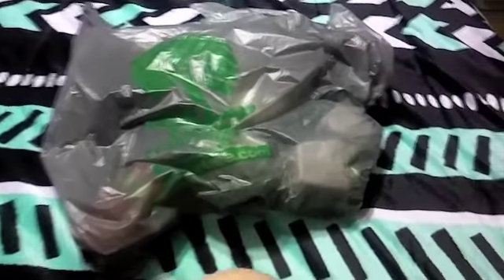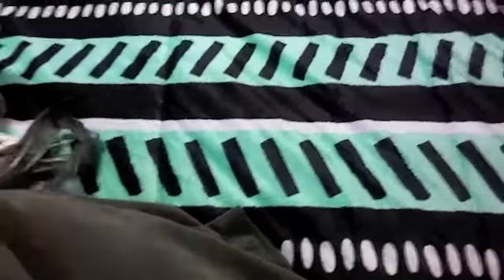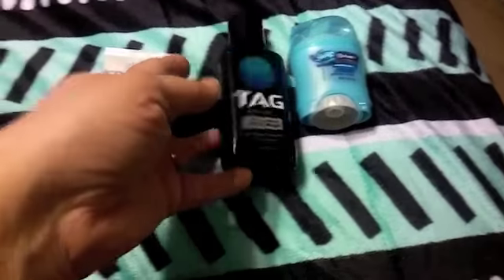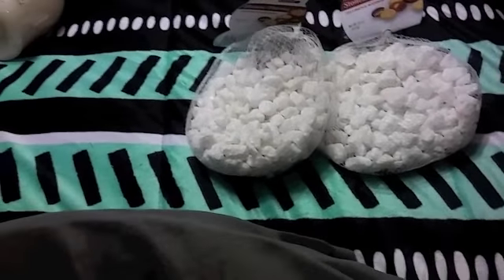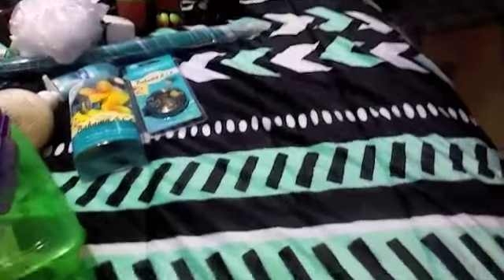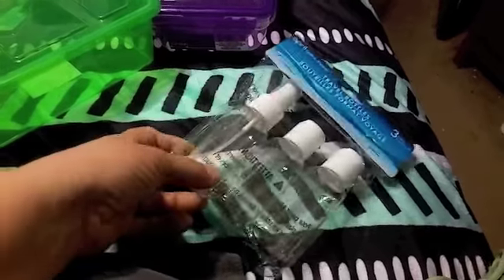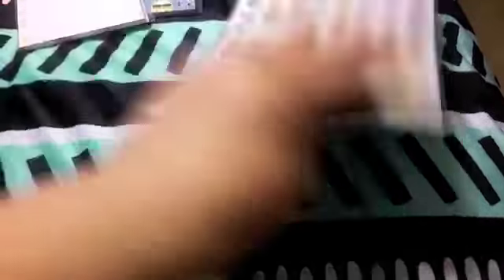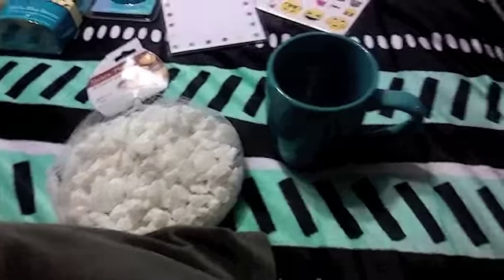Dollartree haul found great items